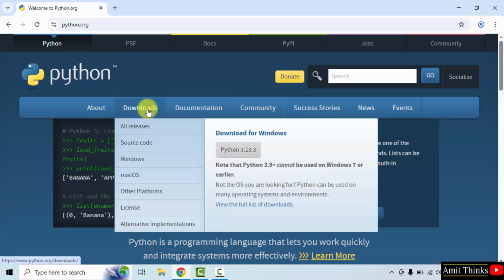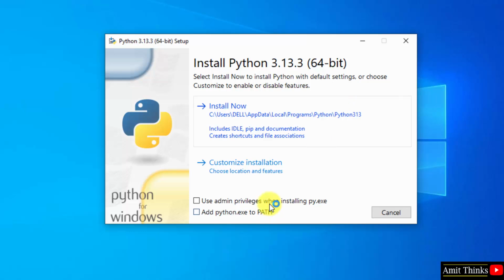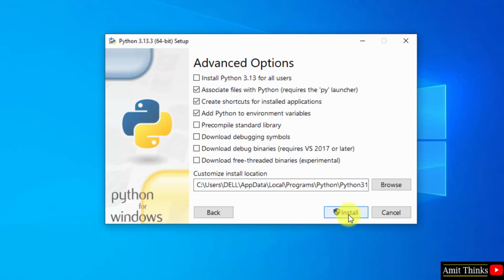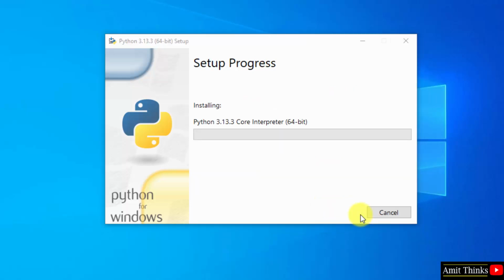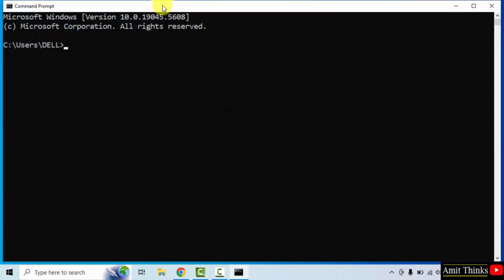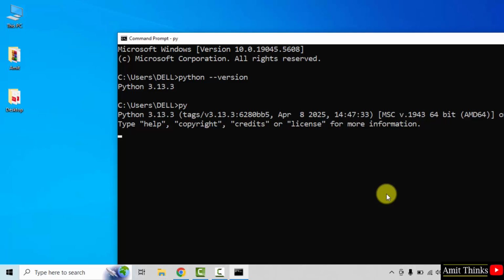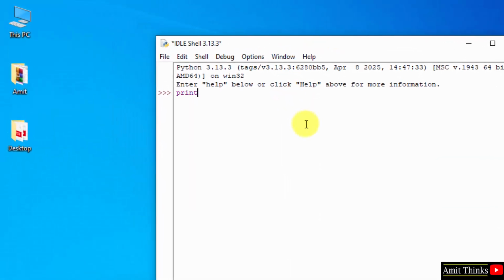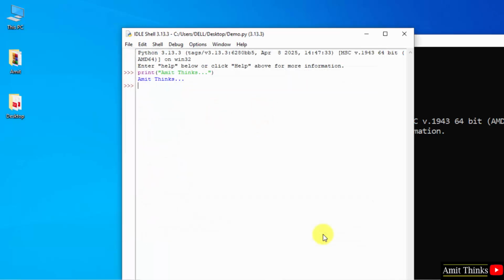How to install Python 3.13.3 on Windows 10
In this video, learn to download and install Python 3.13.3 on Windows 10.